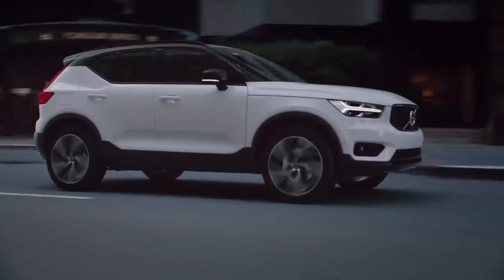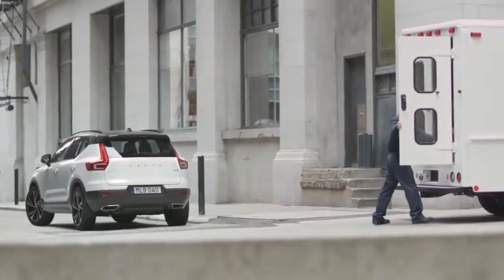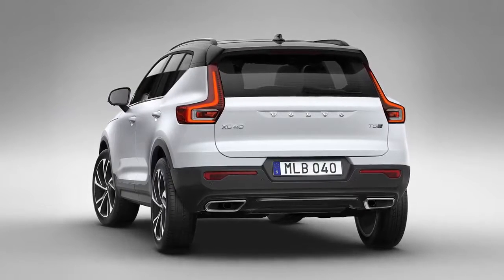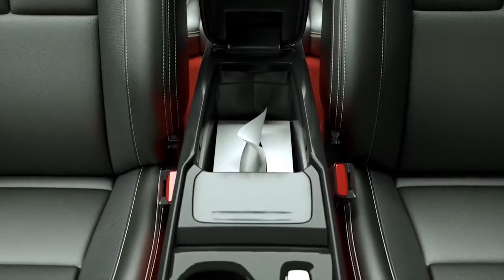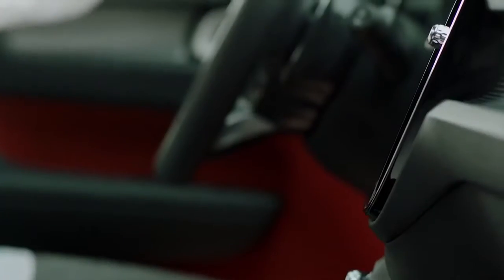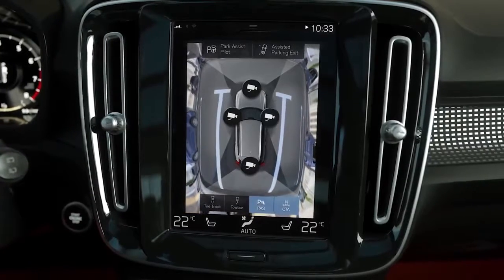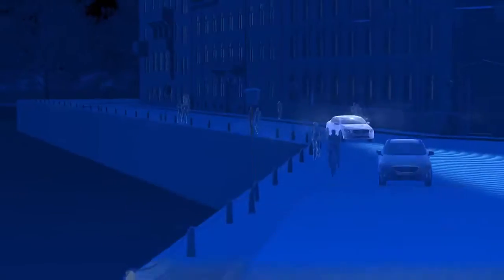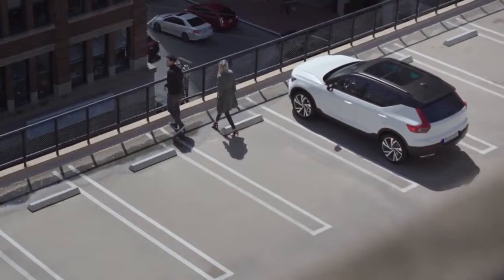2018 NEW Volvo XC 40 - Video Debut Driving Scenes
Volvo's right.